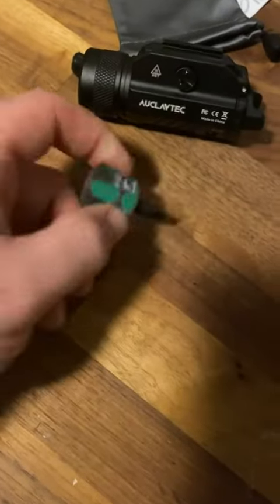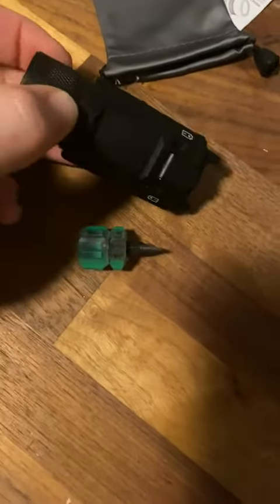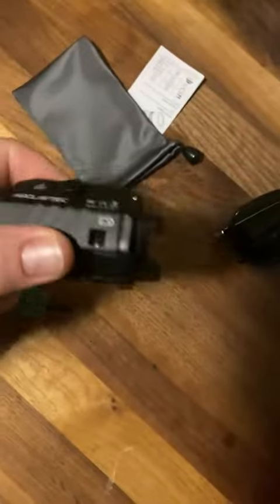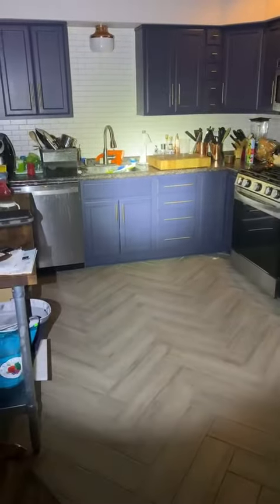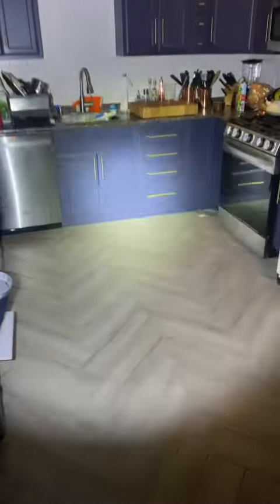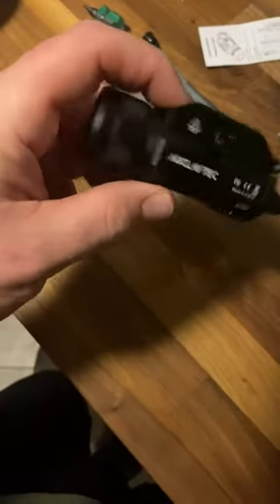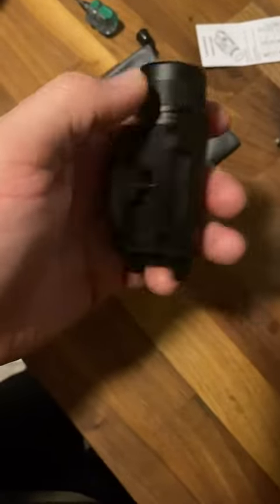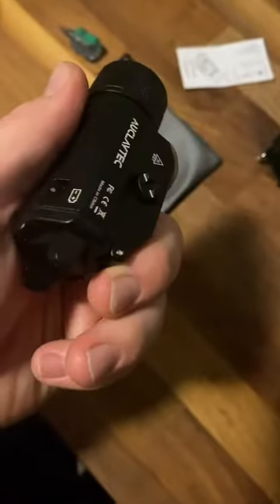AUCLAYTEC 1200 Lumens Mounted Pistol Flashlight with Adapter, Compact Weapon Light with Strobe Mode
AUCLAYTEC Pistol Light 1200 Lumens Compact Gun Light LED Tactical for Picatinny MIL-STD-1913 and Glock Weapon Light with 2 x CR123A Lithium Batteries

Review of AUCLAYTEC Pistol Light 1200 Lumens Compact Gun Light

A good pistol light is essential for any serious gun enthusiast. Whether you are a hunter, law enforcement officer, or target shooter, having the right light can make all the difference. This is why I wanted to share my experience with the AUCLAYTEC Pistol Light 1200 Lumens Compact Gun Light. This light has been a game changer for me, allowing me to shoot more accurately and confidently, even in low light conditions.